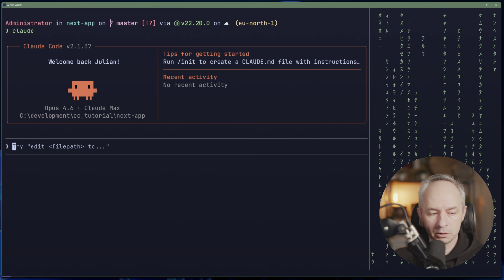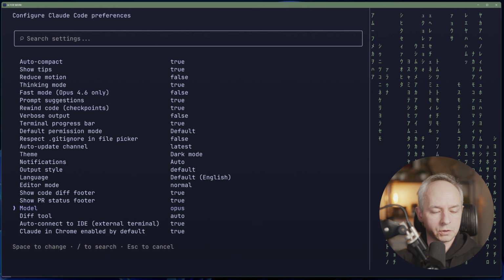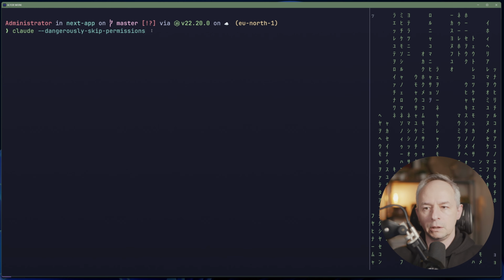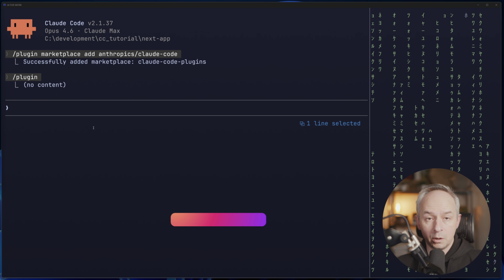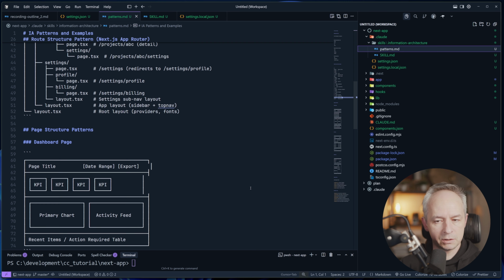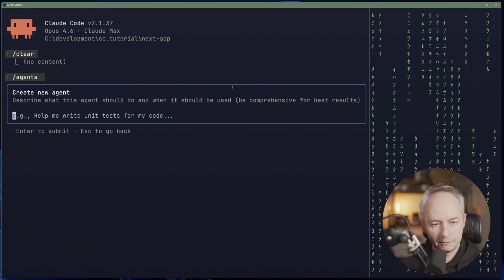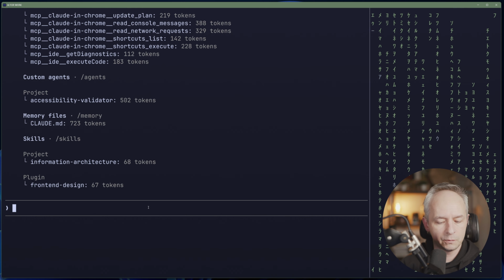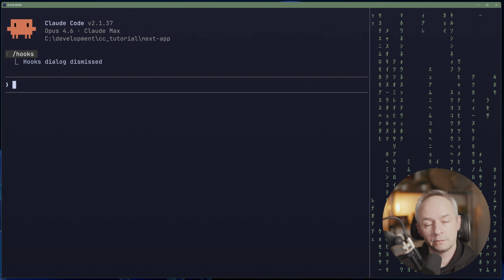Claude Code - Are You Using It Wrong?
⏩ 7:38 Bonus tip that speeds everything up
⏩ 0:06 Start here if you're setting up for the first time

**Chapters**
0:00 Intro
0:06 /init + CLAUDE.md
0:49 /config
2:57 Plan mode
4:57 --dangerously-skip-permissions
5:38 ! bash commands
6:06 Plugins + Marketplace
7:38 ⚡ Bonus: Voice Dictation
8:38 /skills
11:58 /agents
14:06 /context + /compact
15:37 /rewind
16:44 Hooks
17:50 Outro

Most people use Claude Code like a chatbot. Type a prompt, get an answer, repeat. But there are 10+ commands built into the CLI that most developers never touch - and they change how you work.

We'll cover:
- How to set project rules so Claude never guesses
- Permission modes and when to go full yolo
- Running shell commands without leaving the session
- Extending Claude Code with plugins and custom skills
- Subagents, context management, and undoing mistakes live

**Commands covered:**
- `/init + CLAUDE.md` — set rules so Claude never guesses
- `/config` — permissions and plan mode
- `--dangerously-skip-permissions` — build without asking
- `! bash commands` — shell commands inside the session
- `Plugins` — extend Claude Code in one install
- `⚡ Voice Dictation` — dictate prompts via Superwhisper
- `/skills` — load conventions automatically
- `/agents` — subagent for specialist feedback
- `/context + /compact` — manage context, keep the thread
- `/rewind` — undo broken code + restore history
- `Hooks` — auto-lint/format on every file write

Official Marketplace:
`/plugin marketplace add anthropics/claude-code`